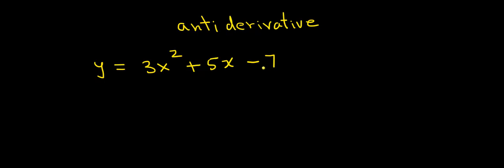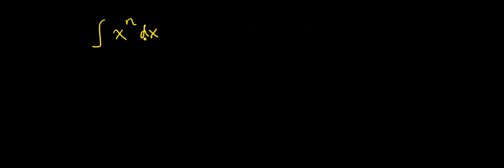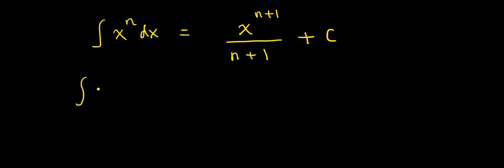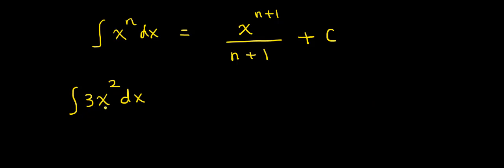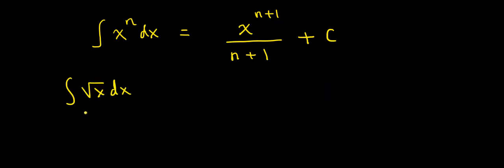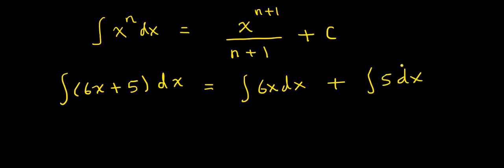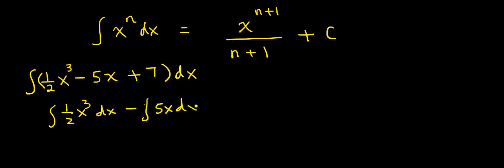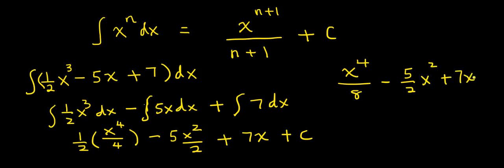[Calculus] Introduction to Antiderivatives